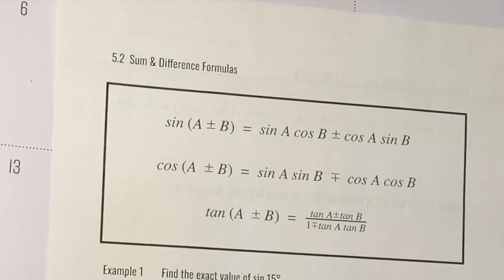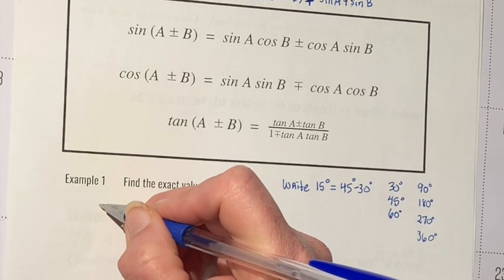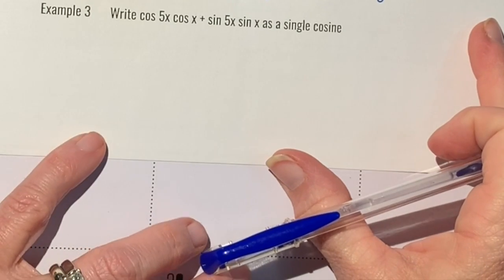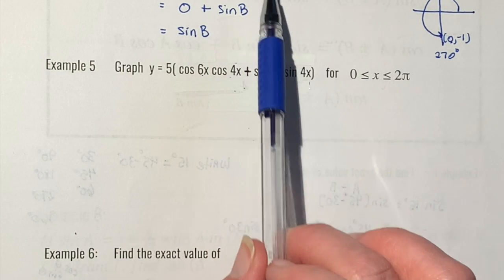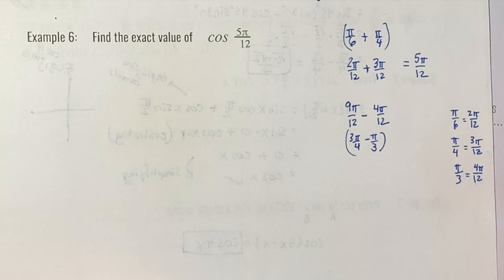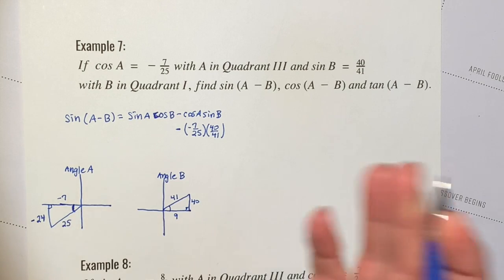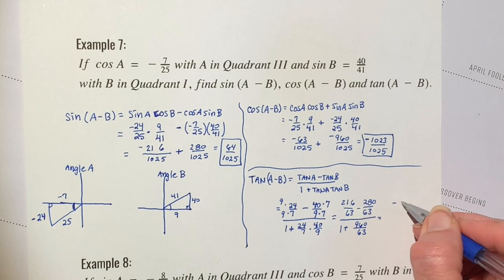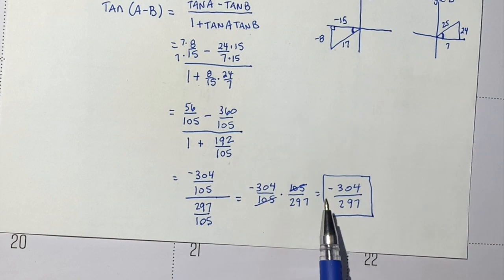5.2. Sum & Difference Formulas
This video is made to use along with the notes for section 5.2.  In this video, I will work through the examples in the notes practicing how to rewrite trig functions using the sum and difference formulas as well as some examples where this practice might be useful.